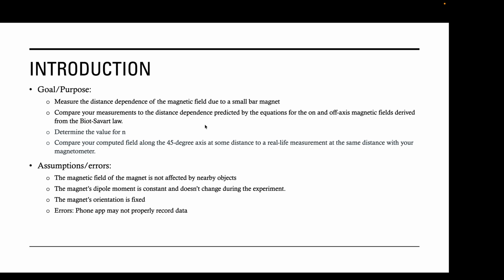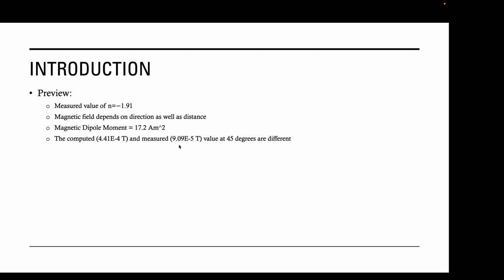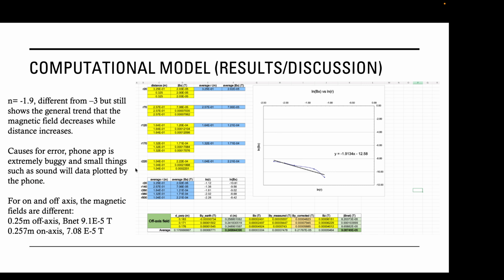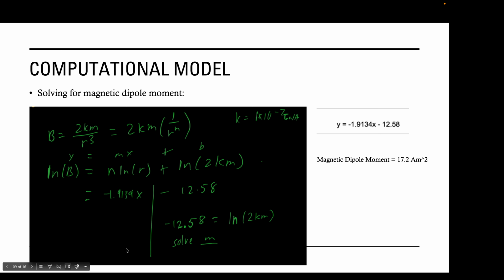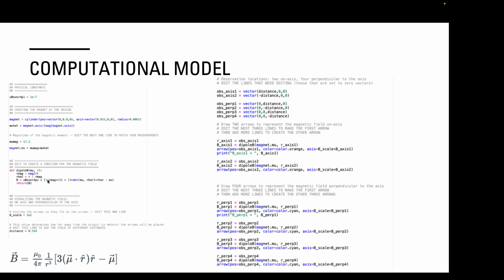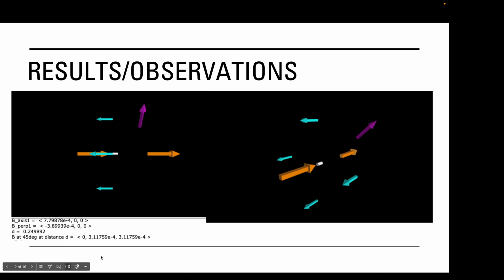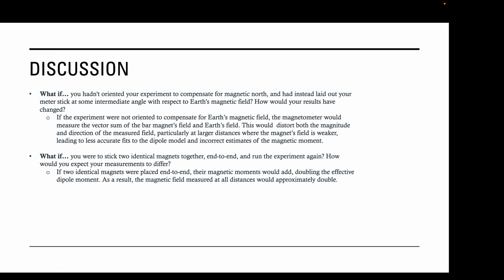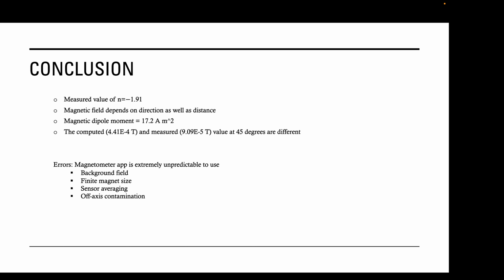Physics 2212 Lab Report 4